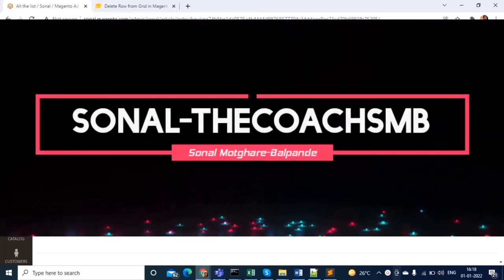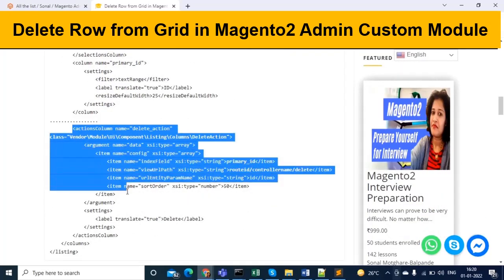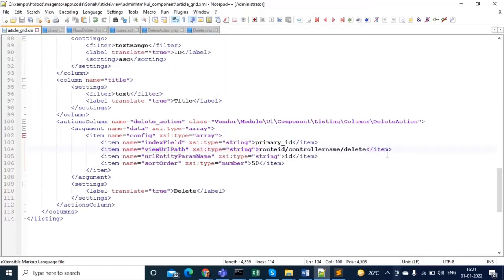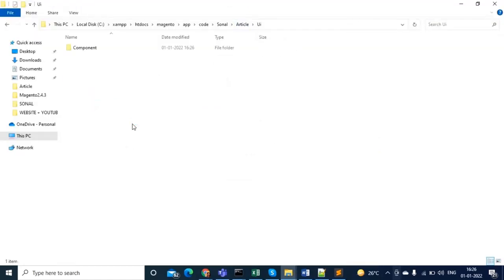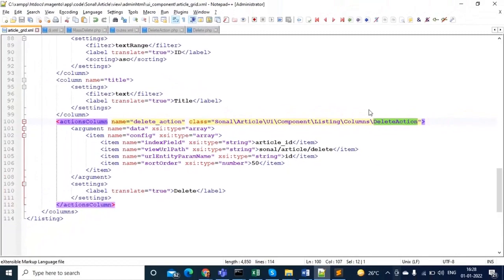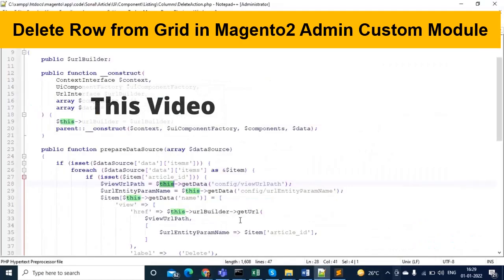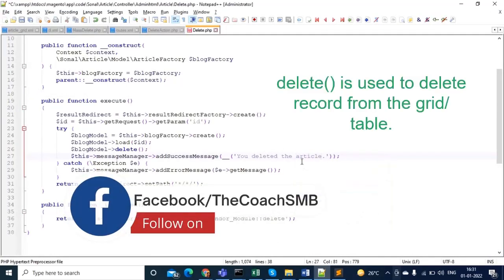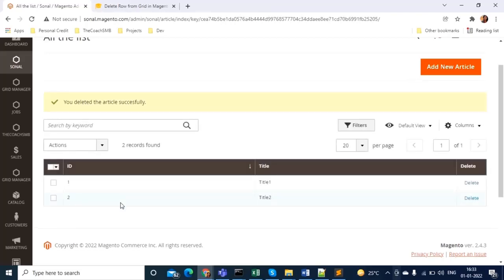Delete Row from Grid in Magento2 Admin Custom Module | How to create delete url to delete row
1. Magento2 Custom Module Development
3. Learn PHP All practical step by step

Expertise In:-
Magento, Wordpress, Shopify Websites and SEO of the Website.

Magento2 Tutorials.

Sonal Motghare-Balpande